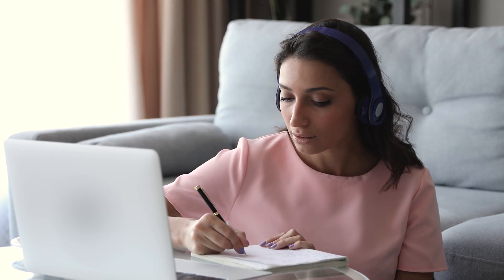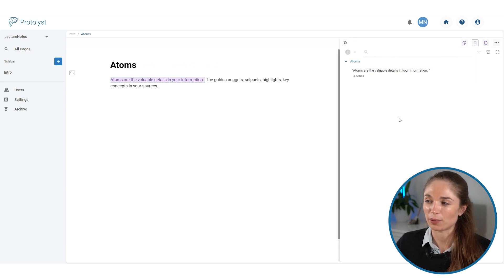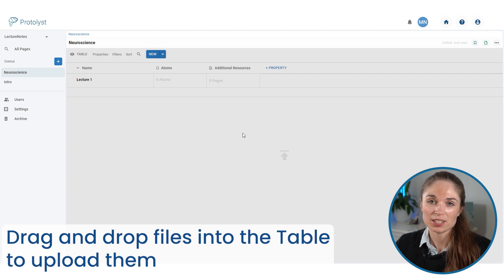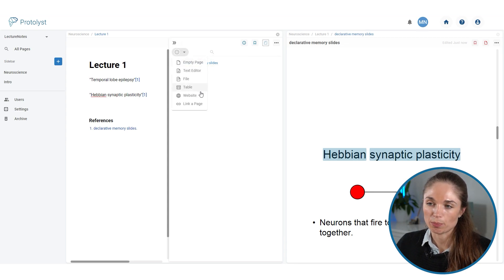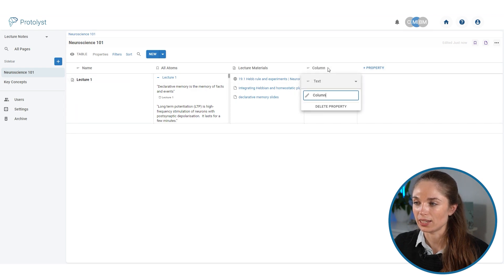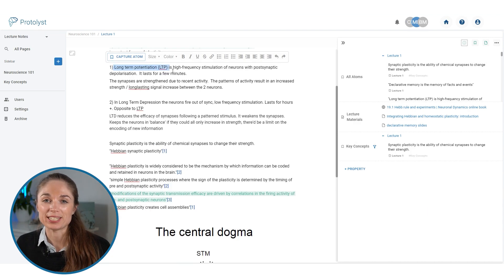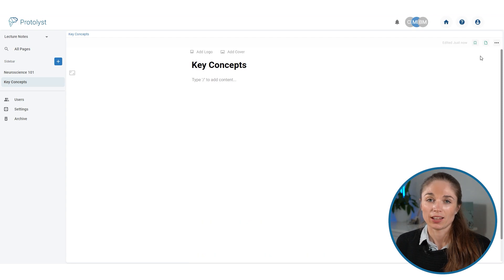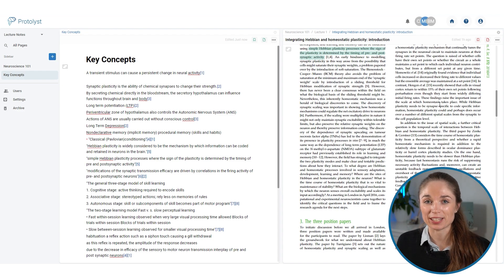How to take Efficient Notes at University - Protolyst Workflow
Today we'll take a look at how you can organise your course notes to make it faster for you to collect your information together when it's time to revise for an exam.

This flow
00:00 Intro
Atoms Crash Course
01:30 Workspace Setup
02:08 Pre-lecture Notes
03:00 Adding Sources into Protolyst
03:55 Summarising
06:17 Collated Summaries
06:40 Navigating all your Notes Fast!